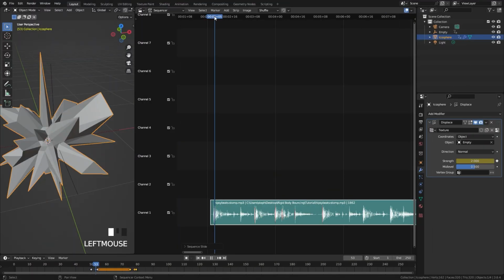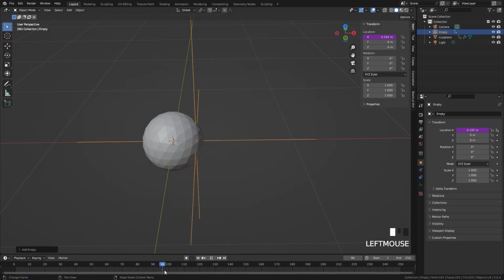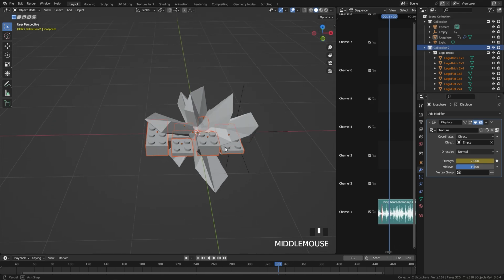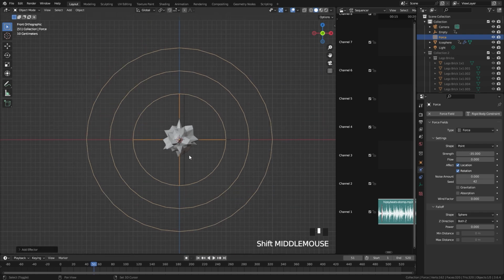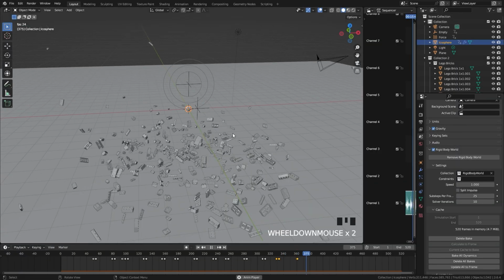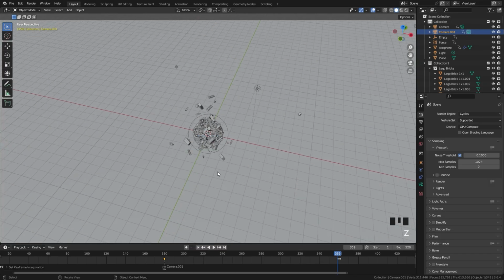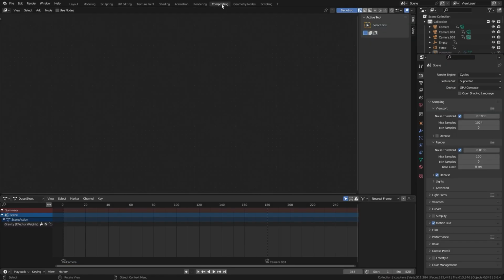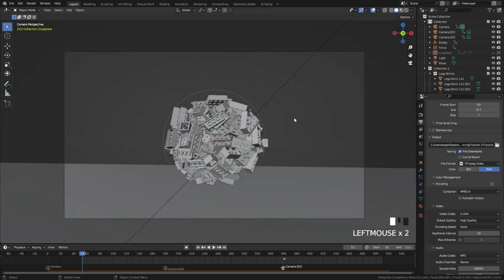Blender Tutorial - Satisfying Rigid Body Animation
In this blender tutorial we will be creating a satisfying animation using lego bricks, force fields, rigid bodies and displacement modifiers!

PC Specs
i7-9700k 3.60Ghz
Geforce RTX 2060
48GB DDR4
1Tb SSD 1Tb Hard Drive

0:00 Introduction
0:52 Icosphere Displacement
3:47 Adding Music
5:30 Adding the Models
6:54 Rigid Bodies
8:33 Adding the Force Field
10:11 Rigid Body World
11:06 Camera Angles
15:01 Lighting
16:46 Compositing

BlenderMadeEasy Blender Tutorial Rigid Body Simulation Animation Beginner Cycles Eevee Lego